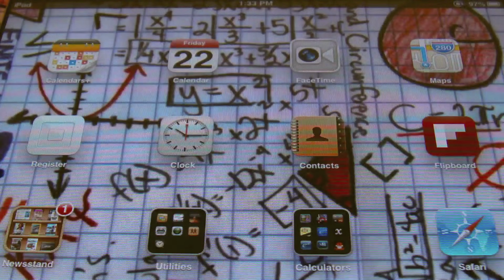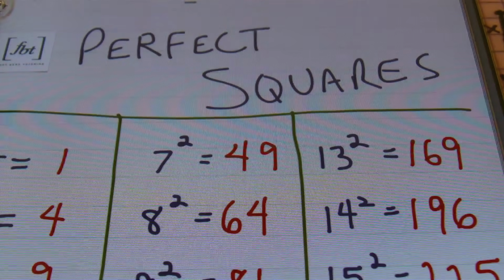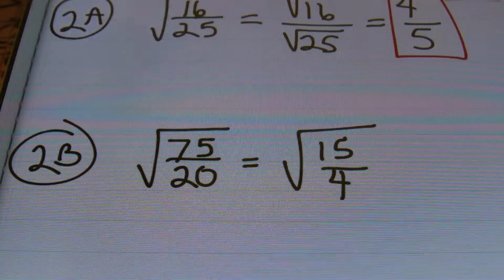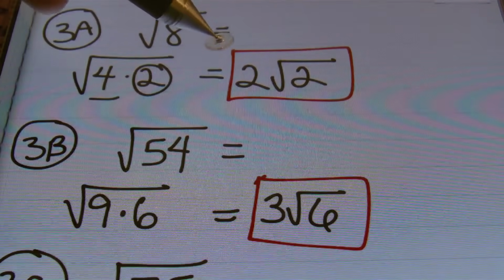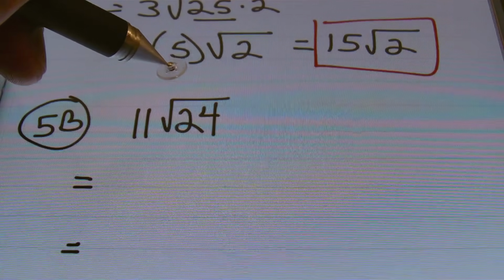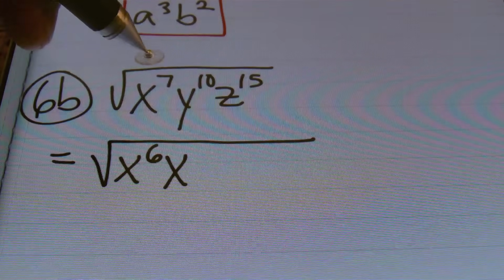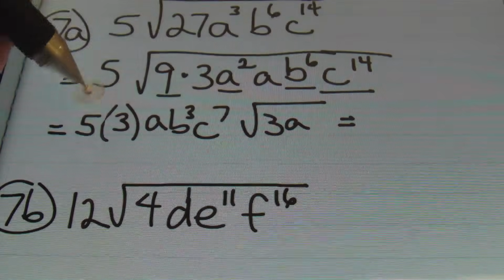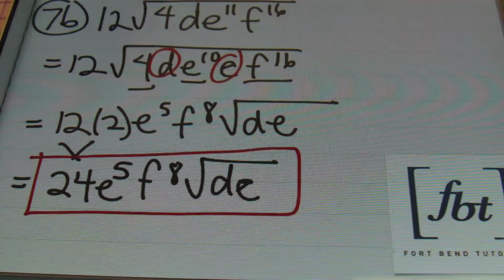Simplifying Square Roots [fbt]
This video by Fort Bend Tutoring shows the process of simplifying square roots. We show how to simplify square roots in at least ten problems that are solved in this video tutorial. This math concept can be used in all mathematics, algebra, geometry, trigonometry, precalculus and calculus classes.

00:00 [00] Intro and Subscribe to Fort Bend Tutoring
03:26 [1A] √(16)
03:54 [1B] √(49)
04:03 [1C] √(15)
04:57 [2A] √(16/25)
05:58 [2B] √(75/20)
07:27 [3A] √(8)
08:24 [3B] √(54)
08:58 [3C] √(75)
10:07 [4A] 2√(9)
11:12 [4B] 5√(64)
11:52 [5A] 3√(50)
12:44 [5B] 11√(24)
14:05 [6a] √(a⁶b⁴)
15:32 [6b] √(x⁷y¹⁰z¹⁵)
17:54 [7a] 5√(27a³b⁶c¹⁴)
19:59 [7b] 12√(4de¹¹f¹⁶)